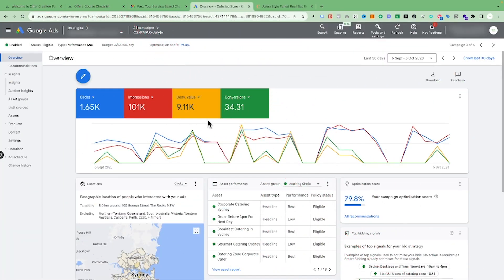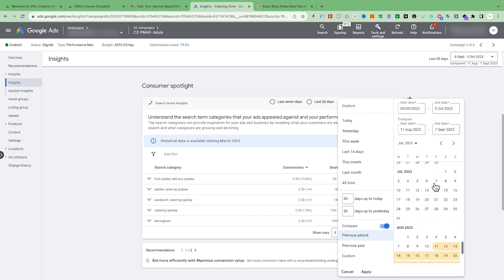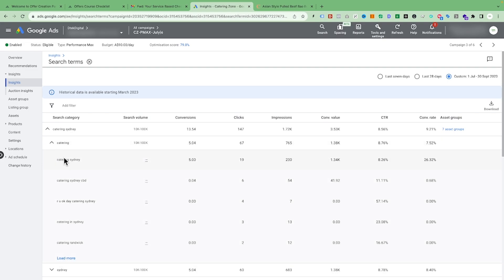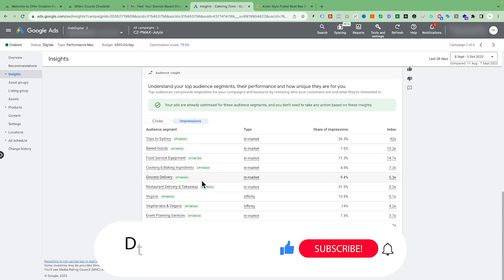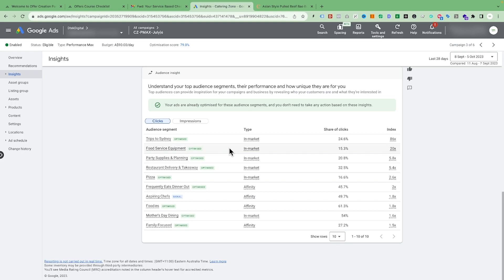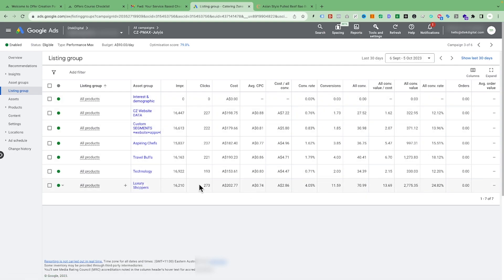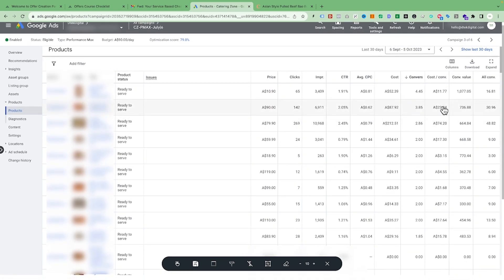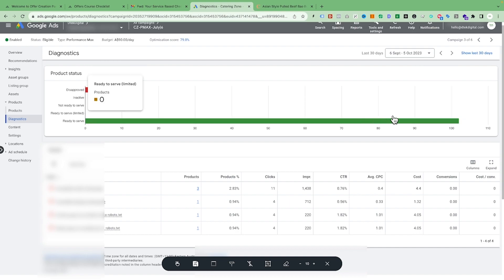How To Optimise your Performance Max Campaign (Let Google Help you to Find Profitable Audience)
How To Optimise your Performance Max Campaign: PMAX is the combination of search, display, shopping, local, re-marketing and discovery ads. It is fully automated campaign. Which rely heavily on data and audience signal.

Not only with your given audience it go beyond and find new audience which can bring more conversion.
So optimising becomes crucial so you do not bleed money through PMAX campaign.

In this video we will explore how we optimise and how you can incorporate these strategies to optimise your performance max campaign.
If you find it help full share with someone who needs help to optimise his PMAX Campaign.

👉 2 Most Important Link Not to MISS in Google ADS (If you want to make money)